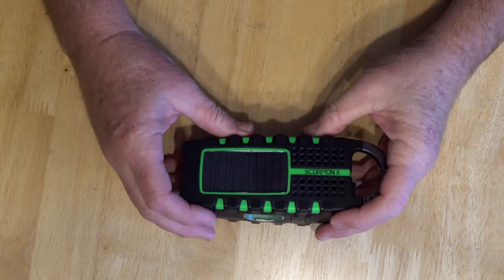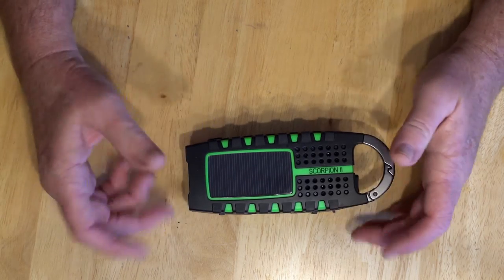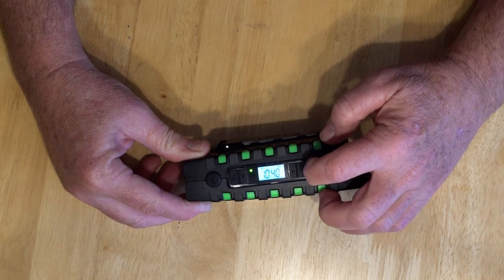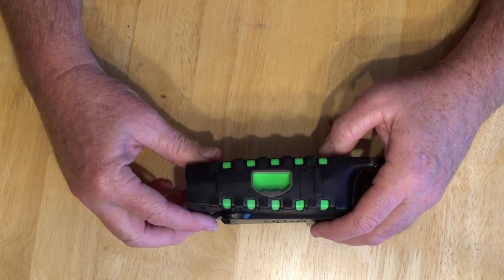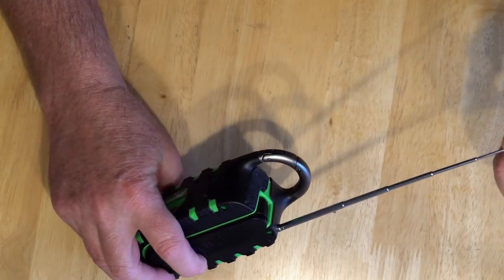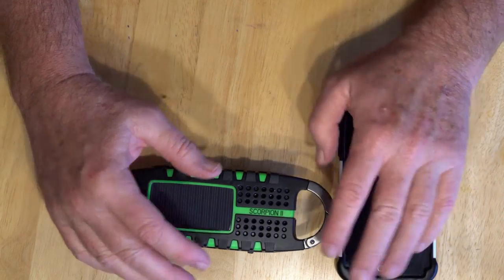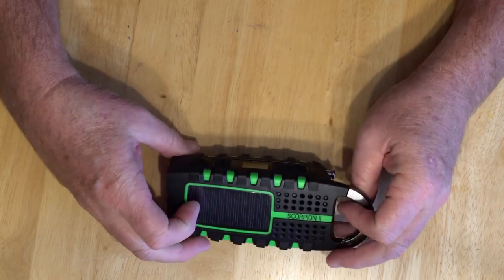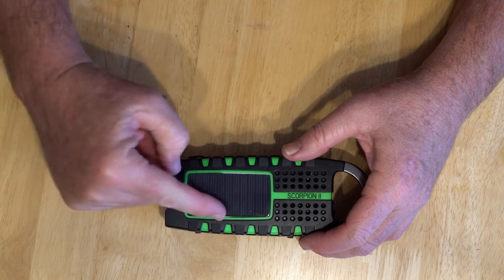Etón (Eton) Scorpion II Review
My review of the Etón Scorpion II electronic device.  I purchased this to compliment and back up my Kaito KA123.  Although I wouldn't take this one on a backpack trip due to it's size and weight, it certainly makes a good bug-out vehicle and SHTF radio.  I would not hesitate to toss this in my truck when I'm going to be driving in bad weather.

My reviews are based on my having purchased the item. I do not have anyone (manufacturer, distributor, retailer etc.) sending me free stuff to review.

Although I found a few 'faults' with this device, they aren't critical enough for me to give it an overall Thumbs Down.